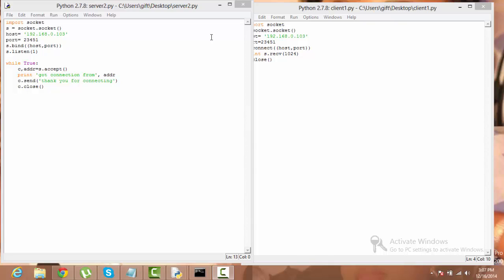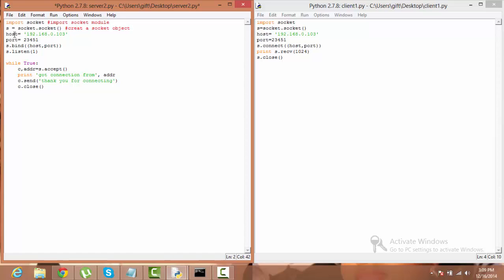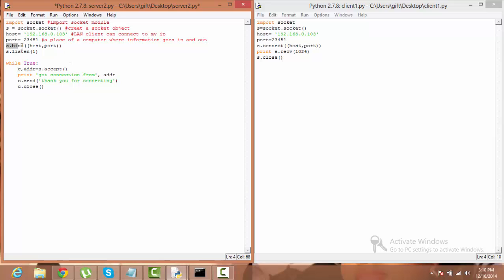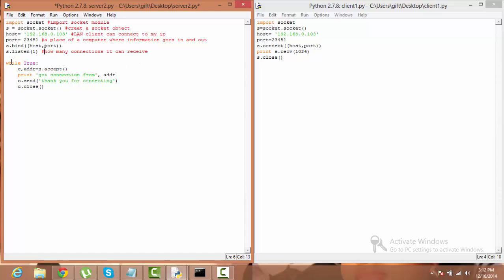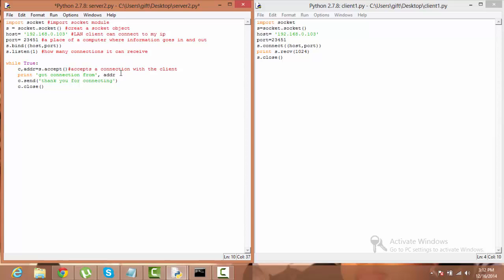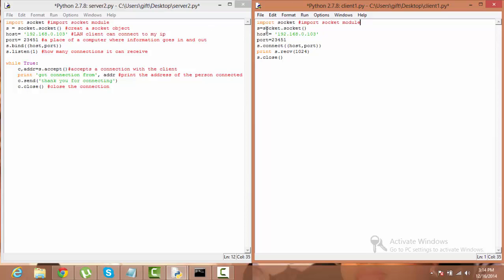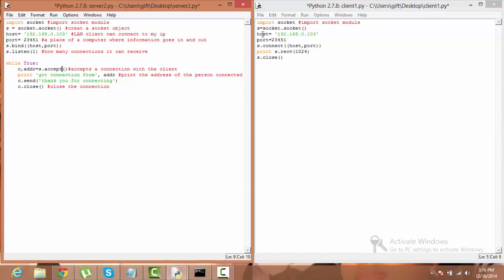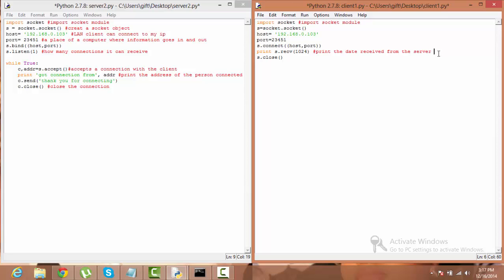simple communication using sockets in python ..........